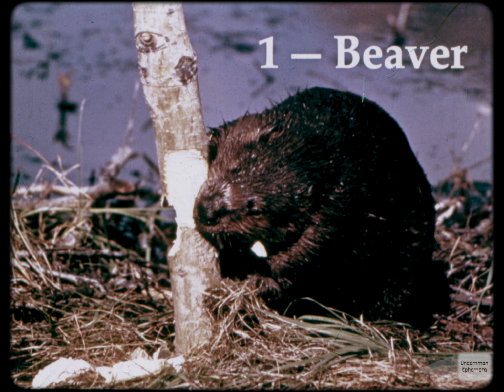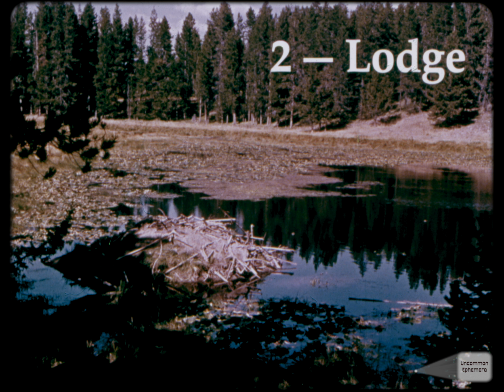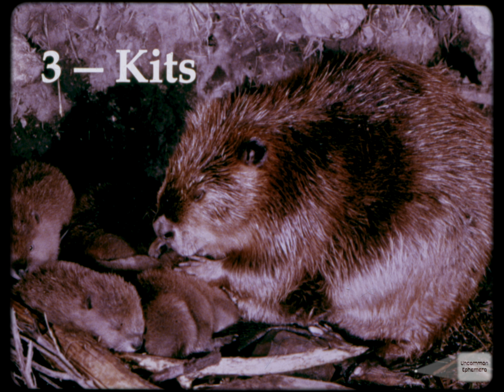"Animals That Build Their Homes: Beavers" terrible early National Geographic filmstrip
I am the only person on earth actively preserving sound filmstrips, a still-image presentation format distributed on 35mm film that was used in the 20th century in education, business, and industry. Filmstrips are not the same as 16mm short films, and cannot be preserved in the same manner. Because filmstrips have been so forgotten, specialized tools do not exist and all restoration is being done by hand. This is time- and labor-intensive, and your help is needed for this work to continue.

The original, lossless scans and audio for this filmstrip, along with the original rendered video uploaded to YouTube, are available at The Internet Archive

These 1977 filmstrips from the National Geographic Society are early forays into the format for NatGeo, and it shows. While a defining style and composition for the filmstrip format remained largely unchanged since its introduction in the 1940s, NatGeo is having none of it here: Each filmstrip in the Learning Shelf Kit has exactly four frames, and an accompanying soundtrack that approaches twenty minutes in each case.

This restored sound filmstrip is part of the Uncommon Ephemera collection at the Internet Archive